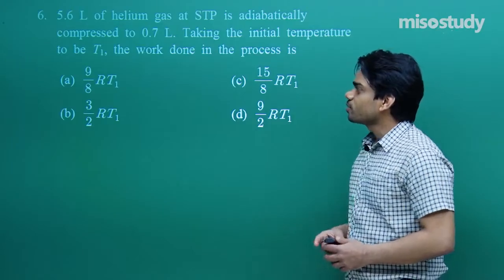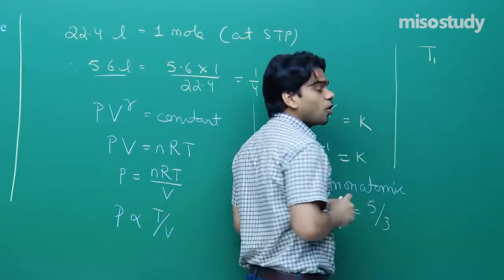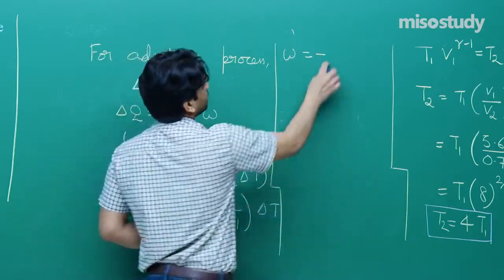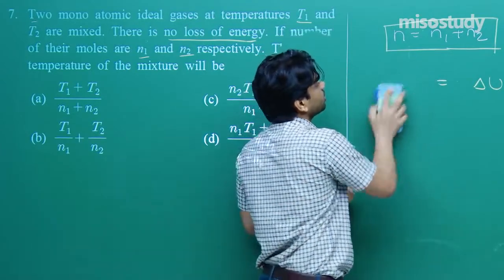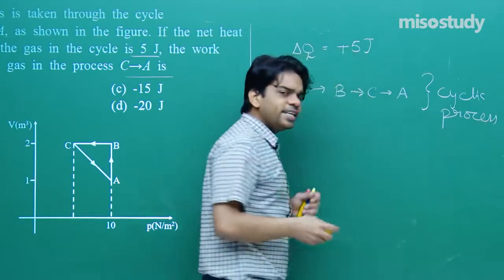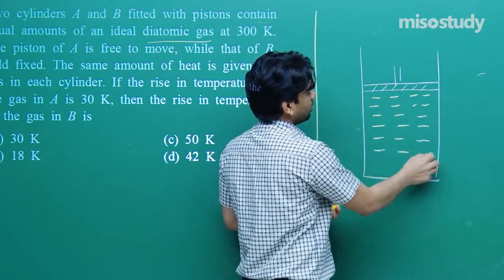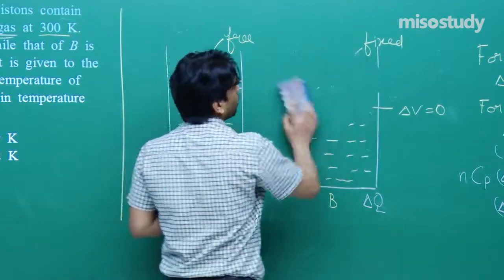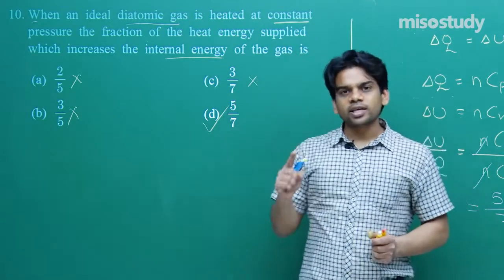JEE Physics | 12. Thermodynamics (Q.6 - 10) | JEE Main Pattern Questions | In English | by Misostudy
▶ JEE Physics
▶ 12. Thermodynamics

1. HD Video Lectures Designed by The Expert Faculties
2. Theory & Problem-solving Lectures of Full Syllabus
3. Chapter-wise Exam Pattern Question Exercise (Sample Question Papers)
4. Chapter-wise PDF e-Books
5. Chapter-wise Online Test
6. 24X7 Doubt Clearing
7. Hard Disk / Pen Drive / SD Card Courses (No Internet Required)
8. 24X7 Online Streaming Course
9. Lecture Download Support for Android and iOS